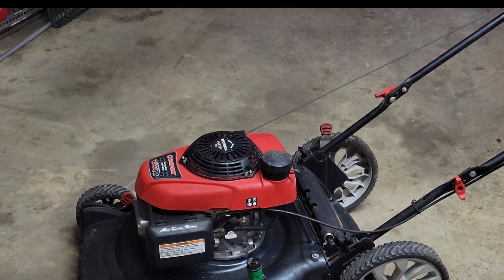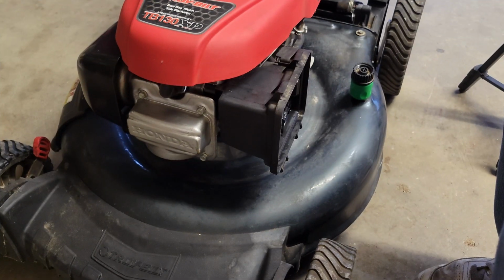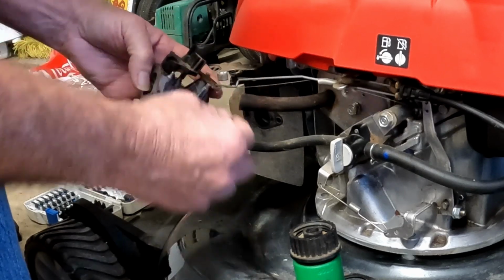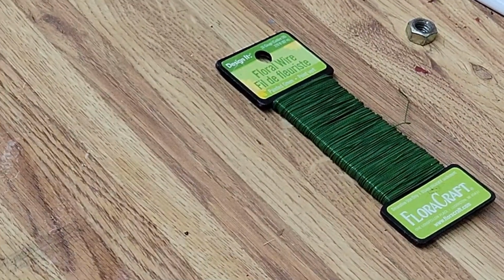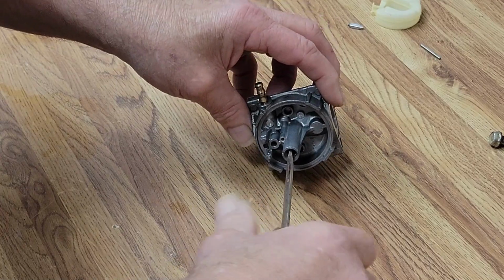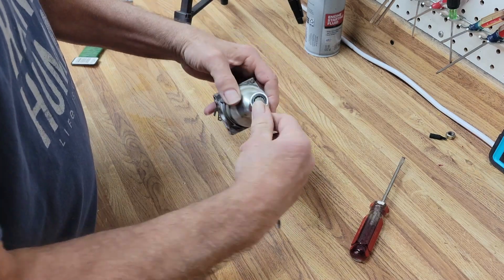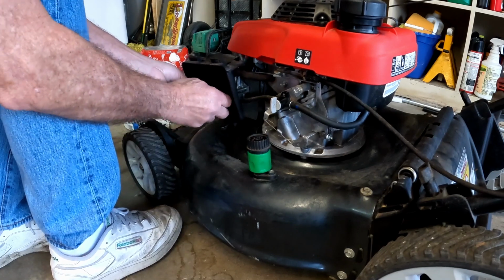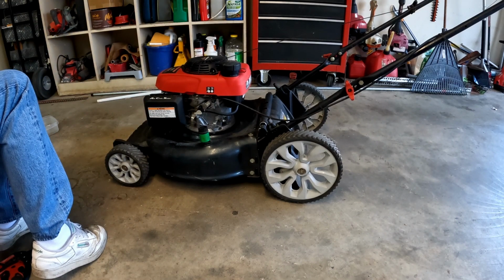Free fix for a Honda lawn mower that won't start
When I got this mower it wouldn't start, it had the most common problem you see on a small 4 stroke. Easy, free fix